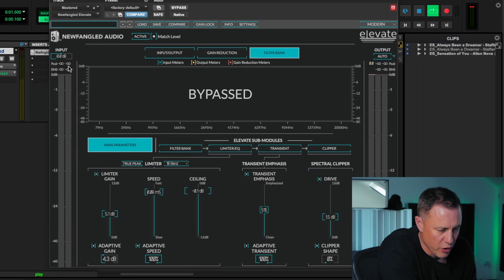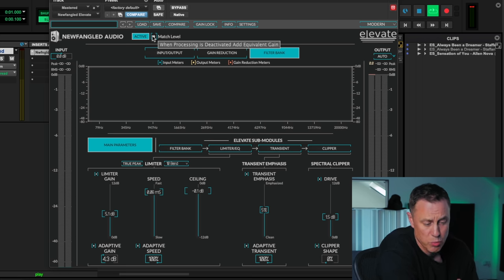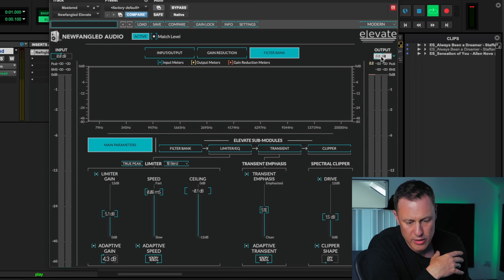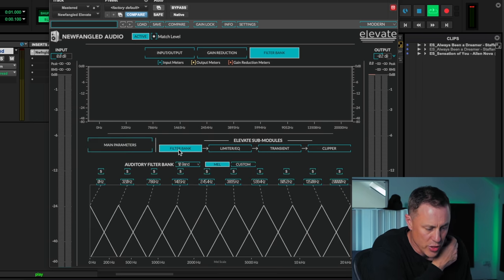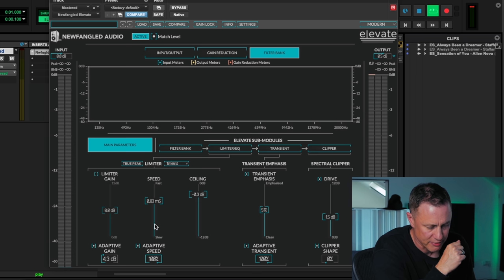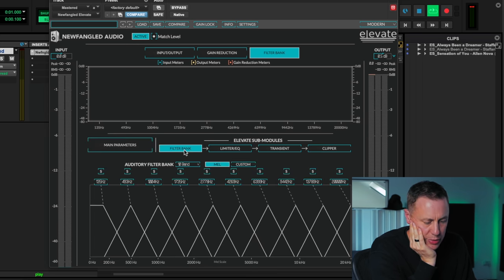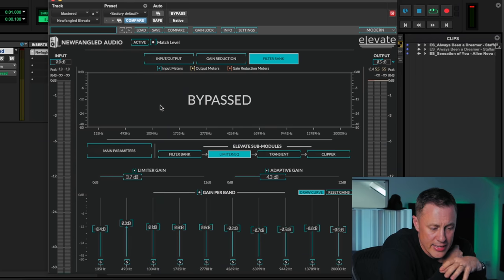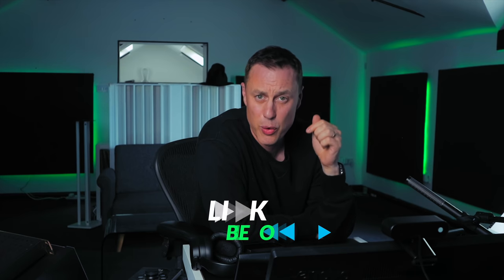My NEW FAV LIMITER in 2021 !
NEW VIDEOS EVERY  - MON, WEDS & FRI : 6PM GMT

- MY MASTERING KIT:
- MY YOUTUBE KIT:
Canon Camera (for vlogging)